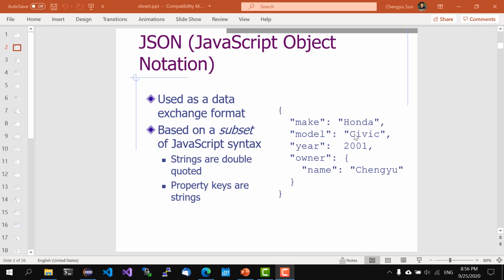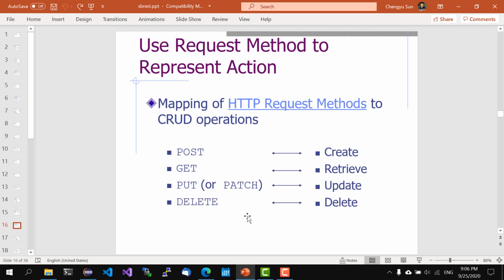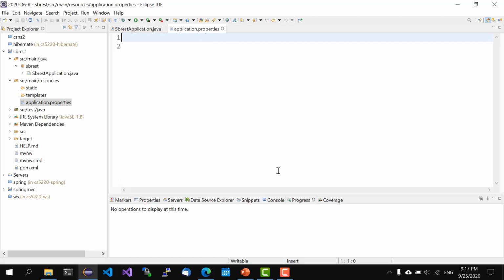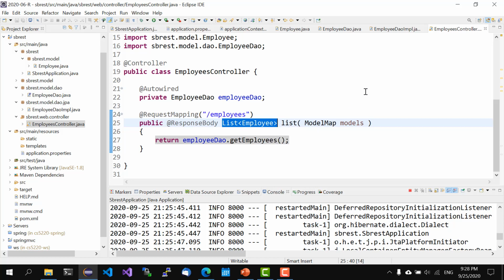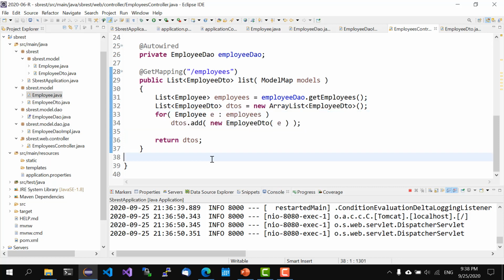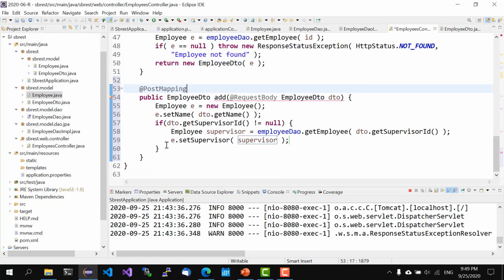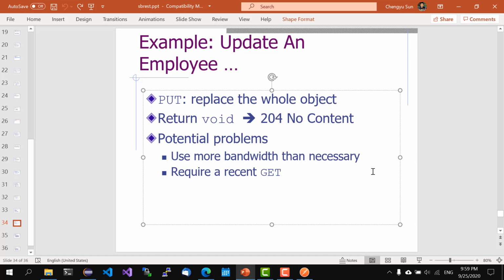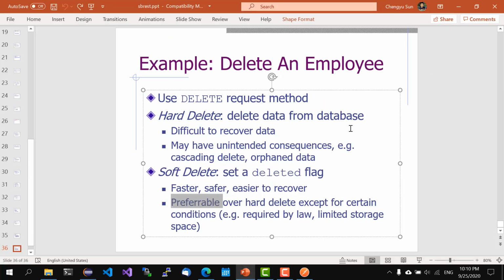REST API with Spring Boot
Design and implement a REST API using Spring Boot.